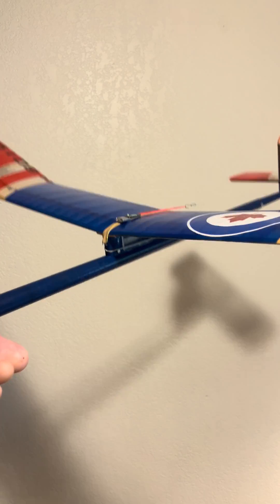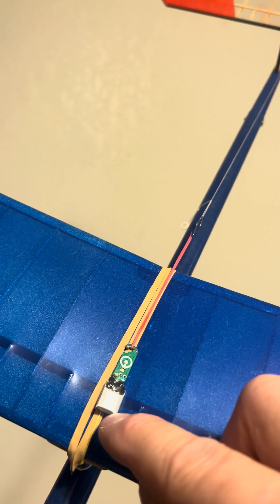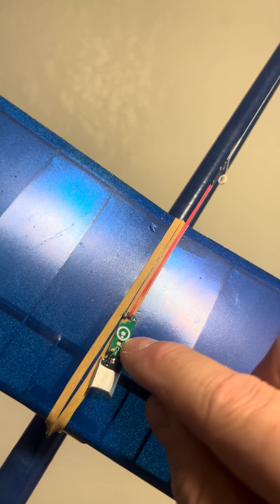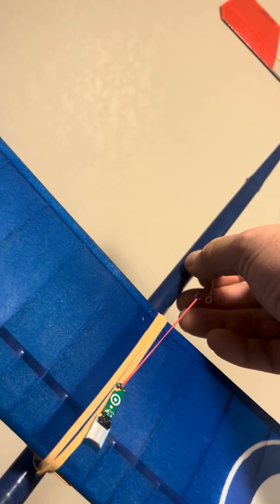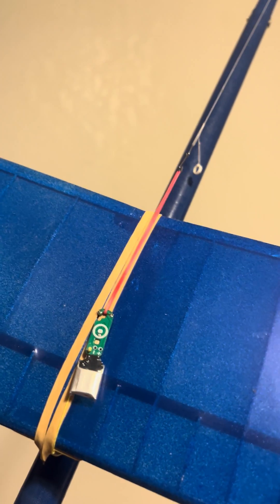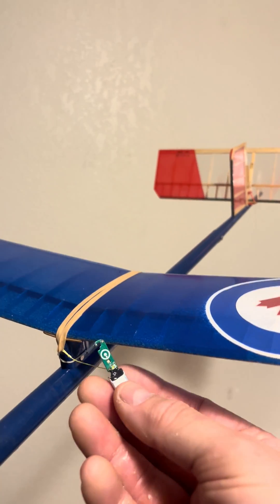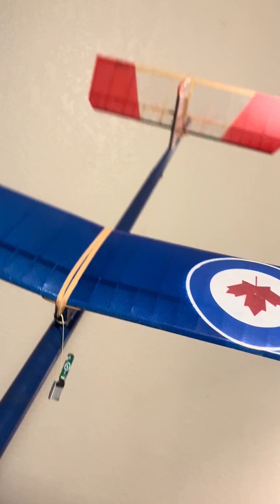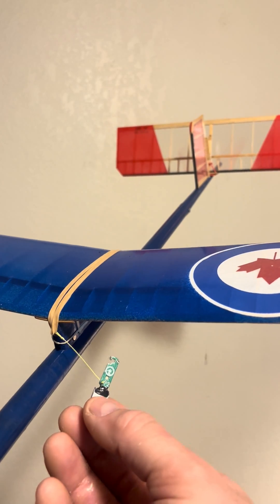New ultra light tiny timer for free flight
A brief introduction to the new 2024 release of the new 1gram tiny timer for small free flight models.